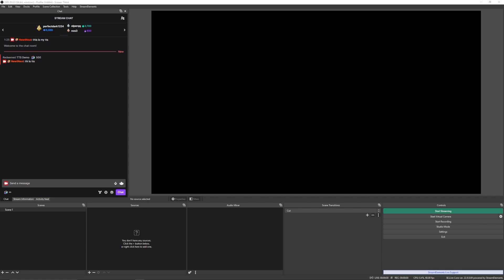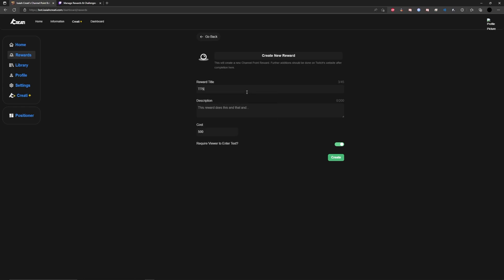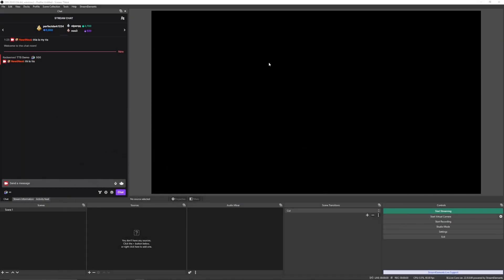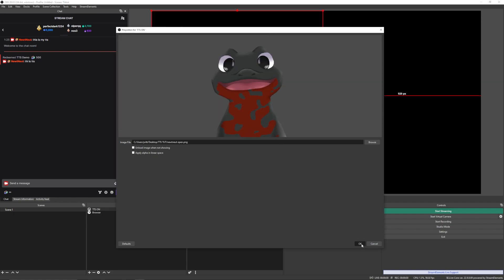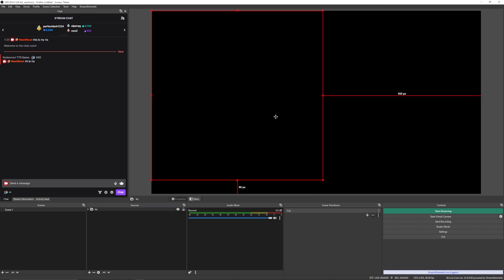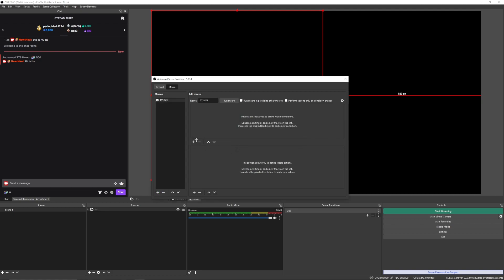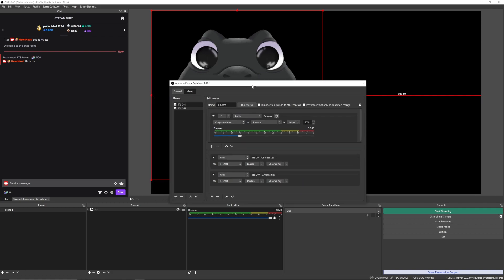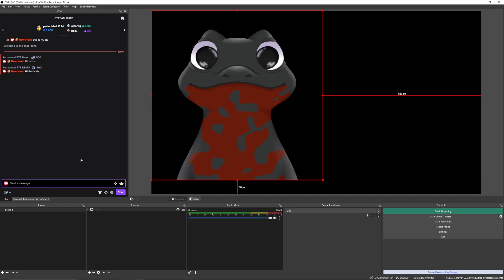How to add a TTS character to your twitch stream for FREE! [UPDATED OBS 28.0.3]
A recreation of my  TTS character video but now for OBS 28.0.3!
Thanks for all the support on the last two!